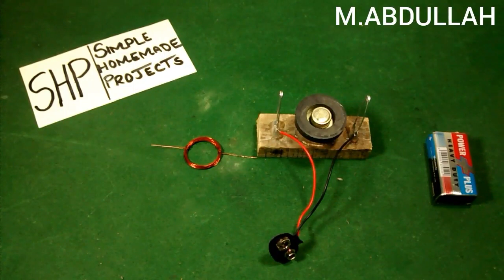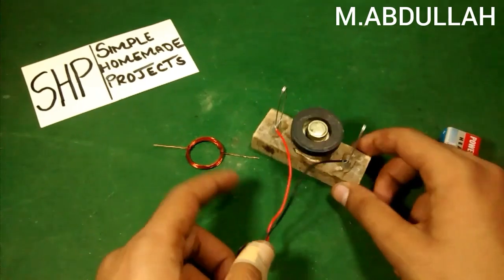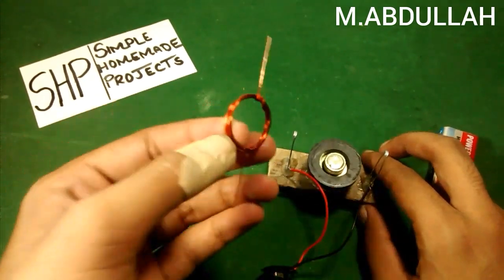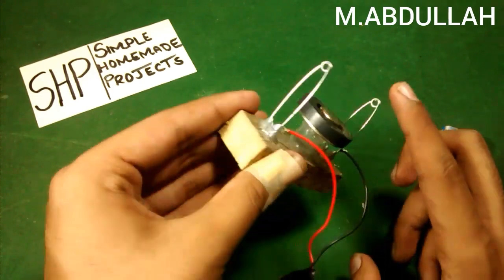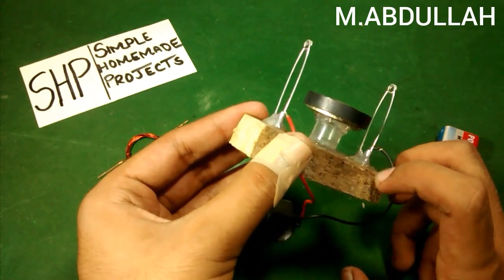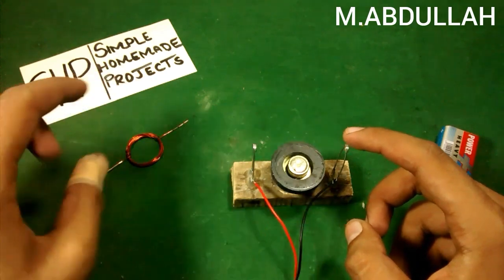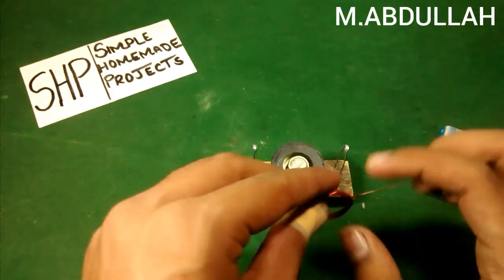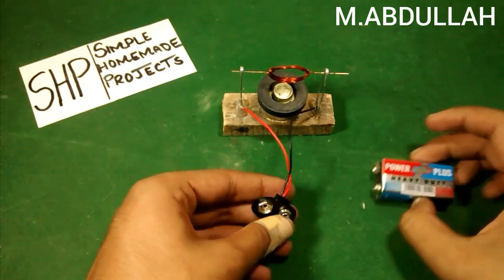HOW TO MAKE A DC MOTOR AT HOME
TO MAKE THIS PROJECT YOU WILL NEED

1. 26 GAUGE INSULATED COPPER WIRE

2. COMMON PIN'S

3. WOODEN BASE

4. ROUND MAGNET

5. 9 VOLT BATTERY WITH CONNECTOR